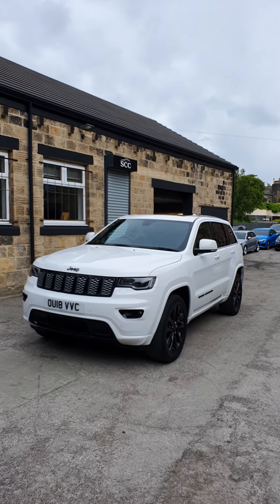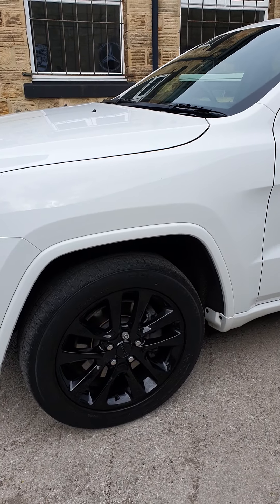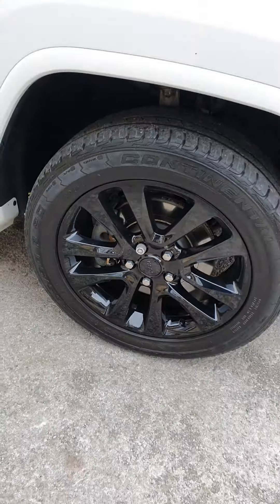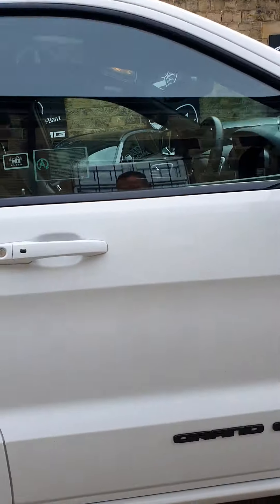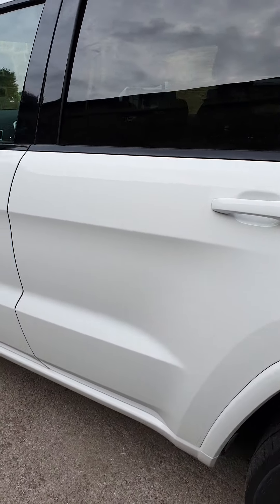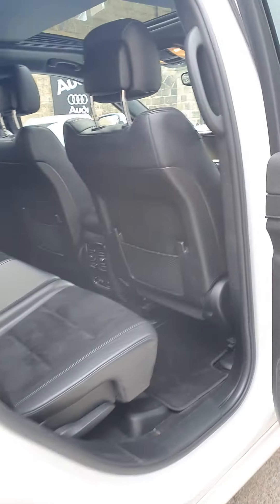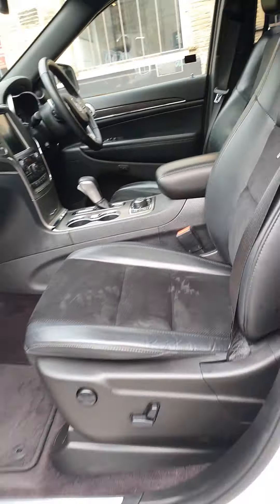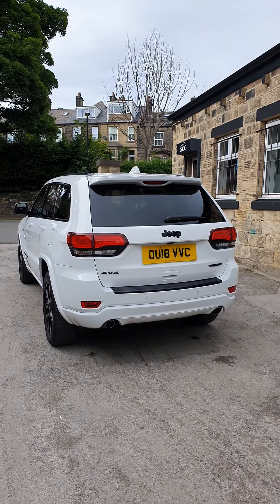Jeep for rob